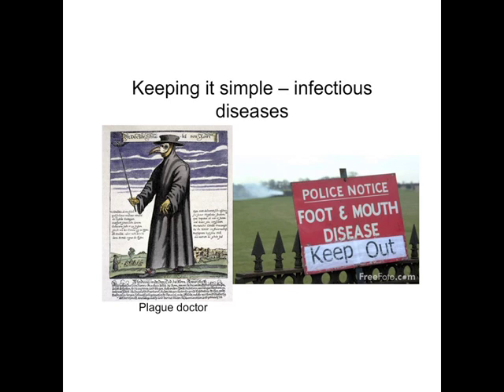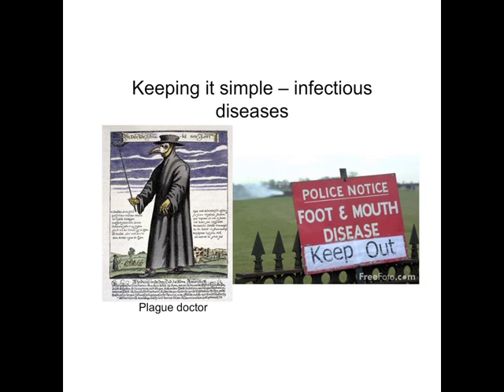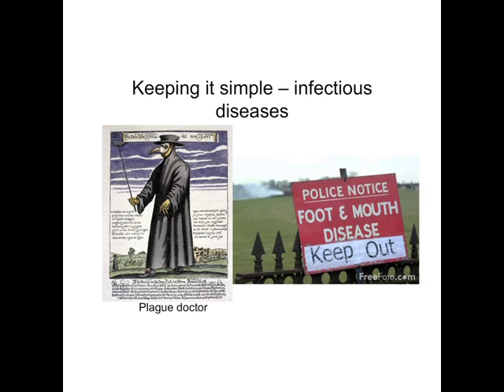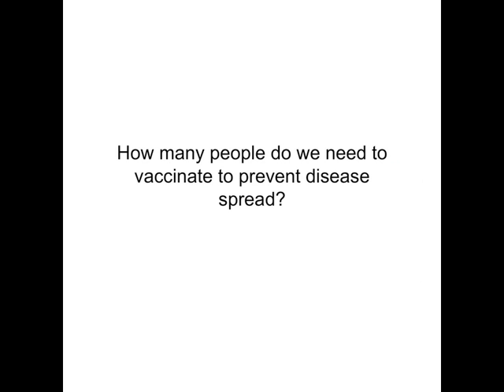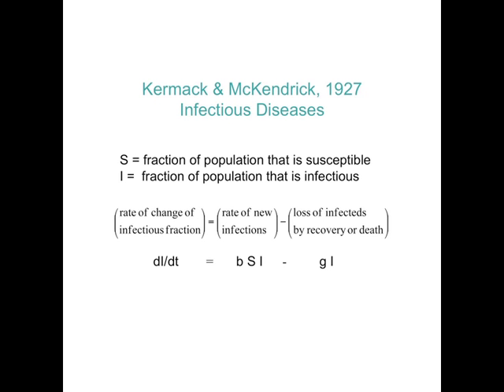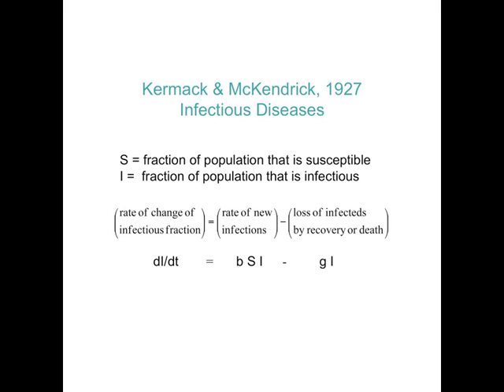Mathematics meets Biology: Part 4 of 5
Part 4 of 5 of a podcast of a talk by Dr Christina Cobbold (Glasgow) on "Mathematics Meets Biology". Talk given at Meet the Mathematicians event at the Royal Society of Edinburgh.